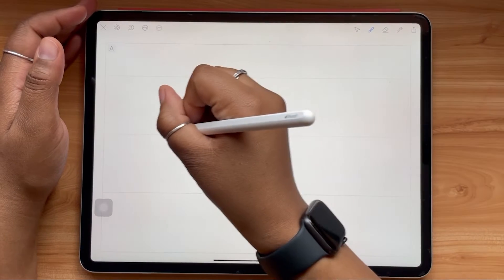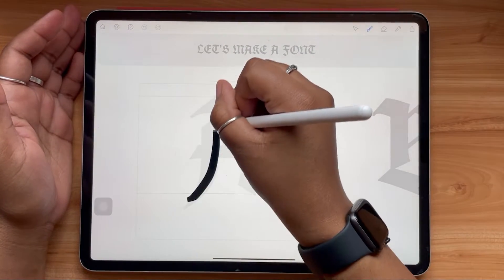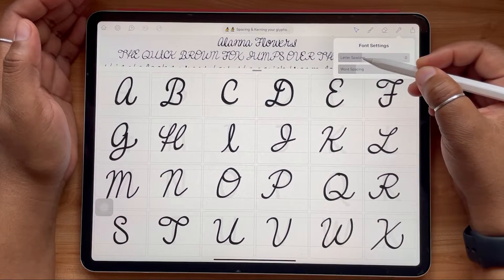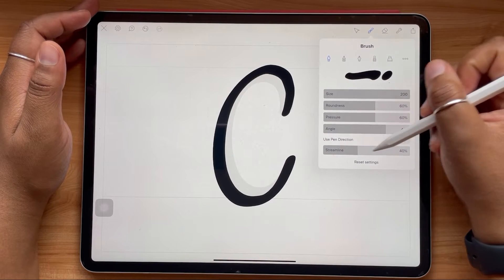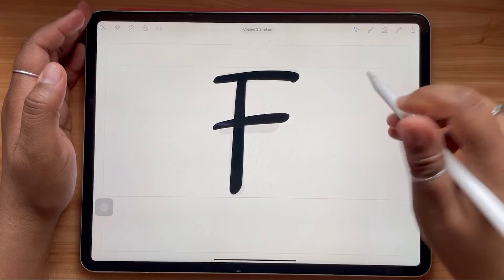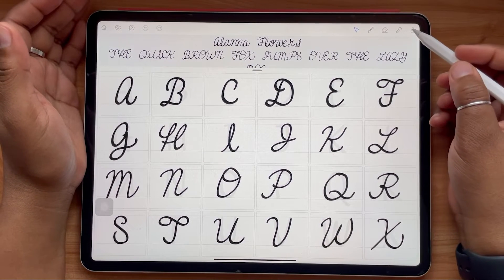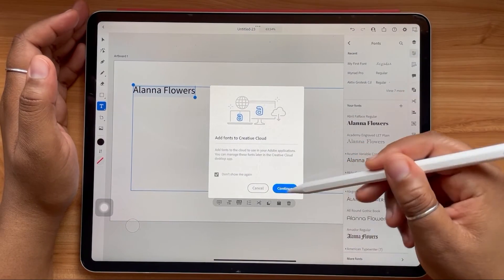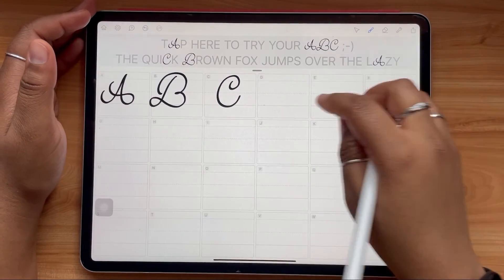How To Make Your Own Font in Fontself for iPad | Beginner Tutorial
Make Your Own Font in Fontself for iPad. Have you ever wanted to make your own font? This is an all-new app from Fontself that makes creating your own font super easy! With a variety of templates and brushes to choose from, creating your own font on the iPad is as simple as drawing your font and exporting it. From there you can use your font in all of your favorite apps like Procreate, Adobe Fresco, Adobe Illustrator and more. Let me know if you have any questions and let me know if you end up creating your own font using the app. I'd love to see what you create!

Timestamps↓
(00:00) Intro
(00:42) Templates
(01:44) Designing Your Font
(02:24) Tools
(04:13) Showcasing Your Font
(04:44) Installing Your Font
(06:31) Final Thoughts

Books I recommend to help you design your font:
Thinking with Type by Ellen Lupton
House Industries Lettering Manual by Ken Barber

Hi, I'm Alanna! If you're looking to learn and grow in your lettering journey, this is the channel for you. AGF Design Studio covers all things hand lettering through creative tutorials, and product reviews to help you in your lettering journey. I’ll also give you a behind-the-scenes look into my freelance business as a professional lettering artist and designer.